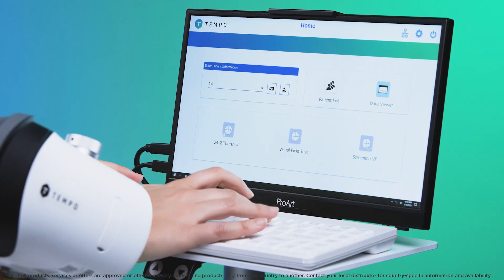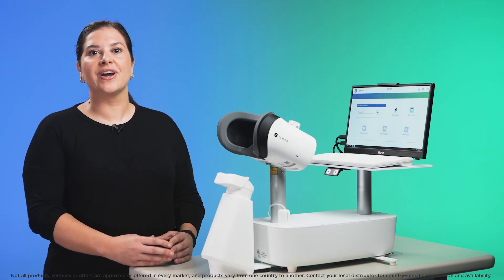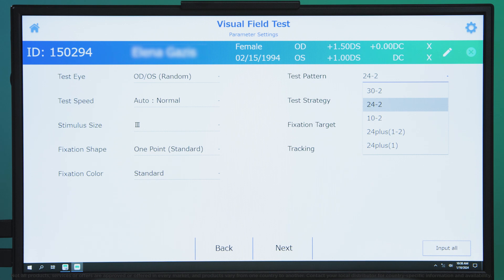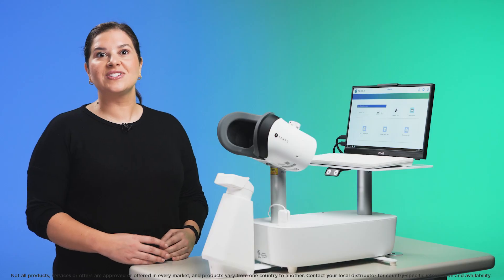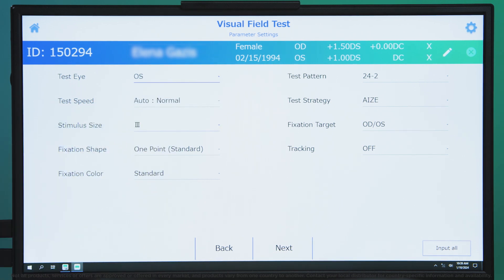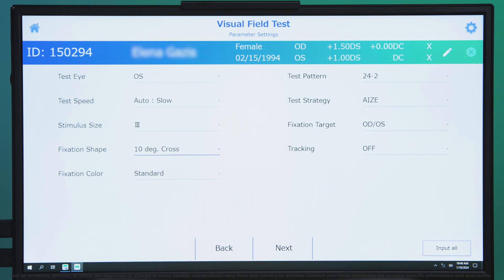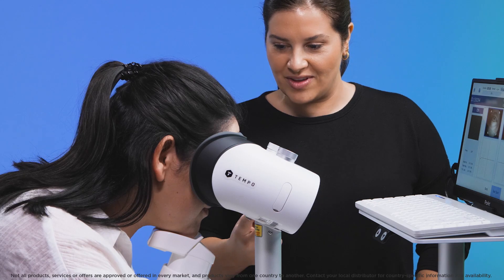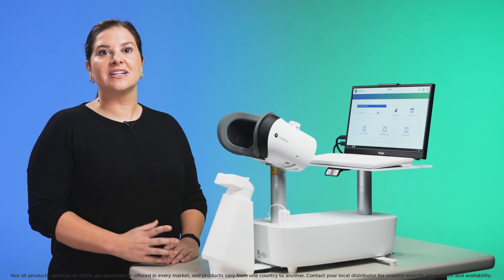Quick Customization of TEMPO’s Visual Field Tests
TEMPO’s visual field testing can be customized to suit your needs and those of your patient. Find out how to select from a range of test options such as field size, test strategy and target size.